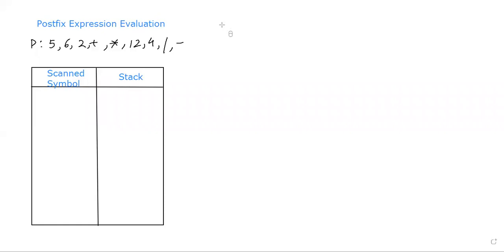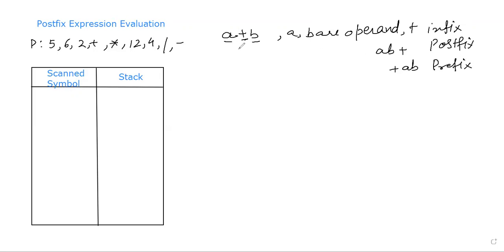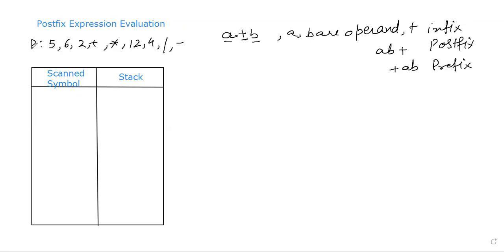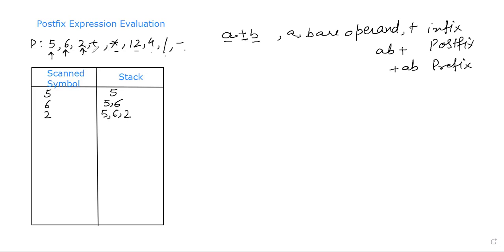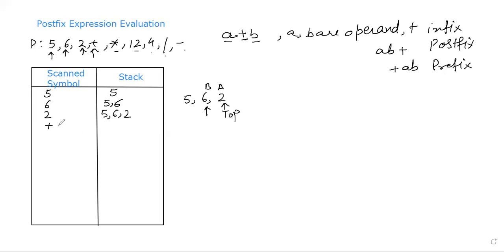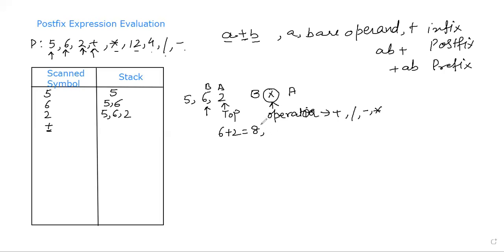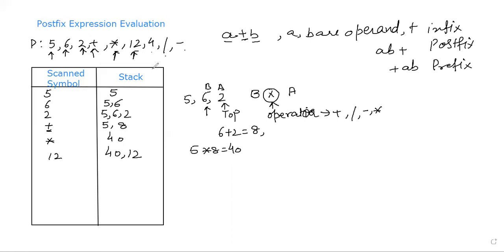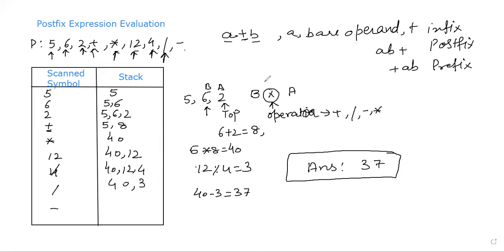Evaluation of Postfix Expression | Examples | easy learning tutorials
The Postfix notation is used to represent algebraic expressions. The expressions written in postfix form are evaluated faster compared to infix notation as parenthesis are not required in postfix.

Easy learning tutorials
Easy tutorials
Computer Network
CCNA VIDEOS